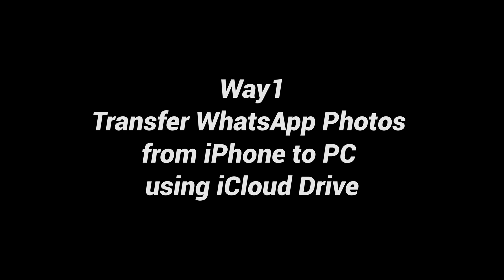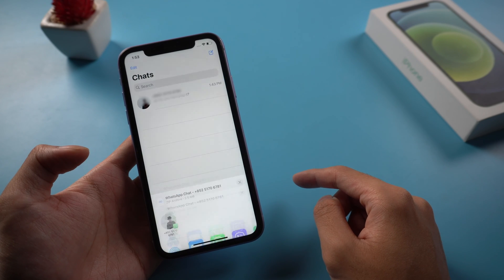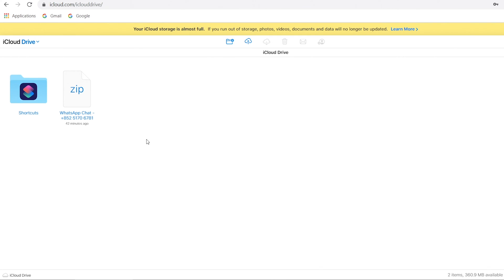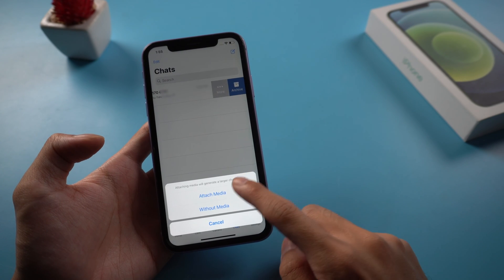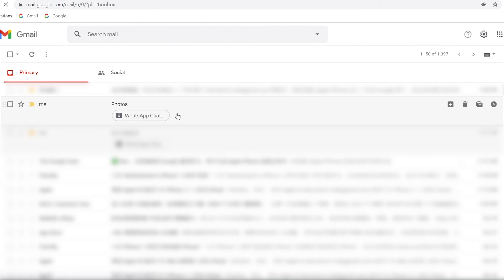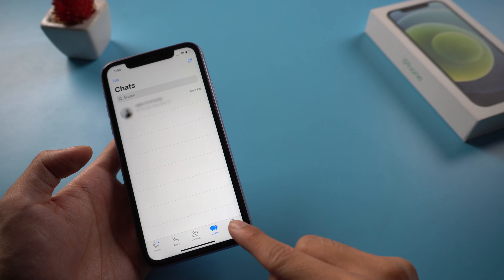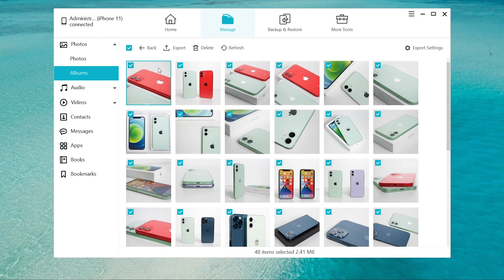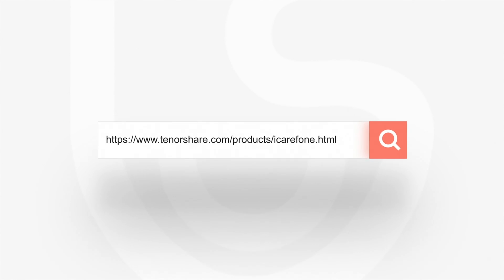How to Transfer Photos from WhatsApp to PC 2020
WhatsApp is one of the most frequently-used apps in our daily life. It allows us to send messages, media and any other types of documents. If you don’t want to lose your WhatsApp data, such as photos, then you must take a backup on it. Many people will choose to back up the WhatsApp photos from iPhone to a computer. Today I will show you some ways how does it work.

Timestamp:
00:00 Intro & Preview
00:26 Transfer WhatsApp Photos from iPhone to PC using iCloud Drive
01:33 Transfer WhatsApp Photos from iPhone to PC using Email
02:28 Use iCarefone to Transfer your Photos in One Click